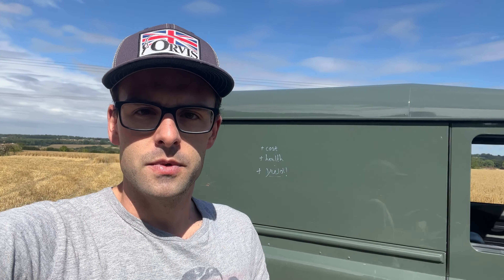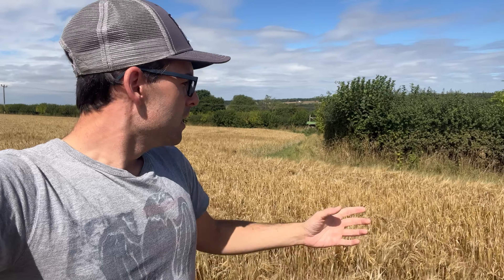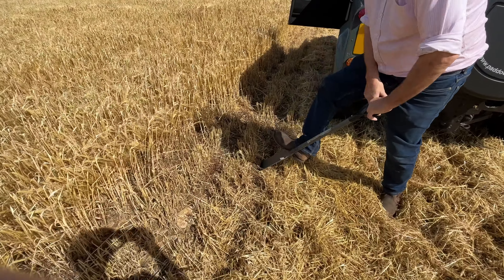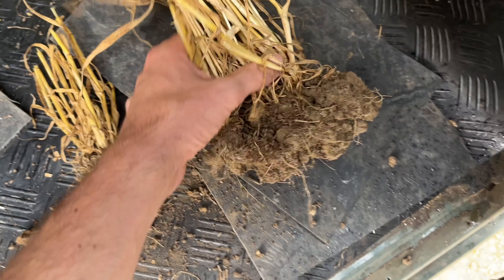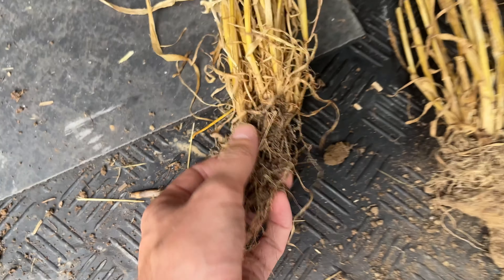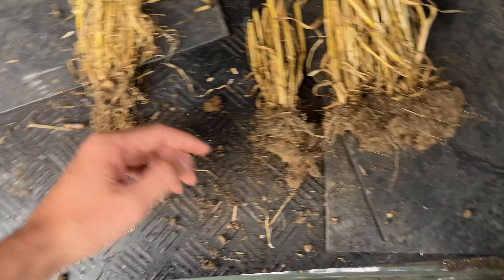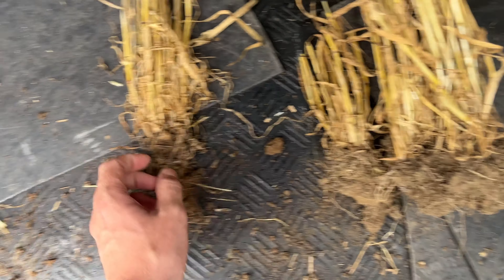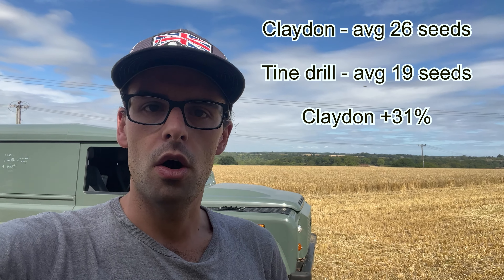IS THE ZERO TILL DRILL WORTH BUYING claydon farmingvideos...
IS THE ZERO TILL DRILL WORTH BUYING

This is the most requested video i get - what were the results of the @ClaydonYieldoMeterLtd  drill we had on demo through JJ farm services. We have followed the full rotation of the drill and looked at its performance at different stages.

I also heard a mechanic hoe can save up to 80% of the chemical bill which is very impressive - love to have a go.

The results are pretty impressive and i'm glad it provided such obvious results to review.